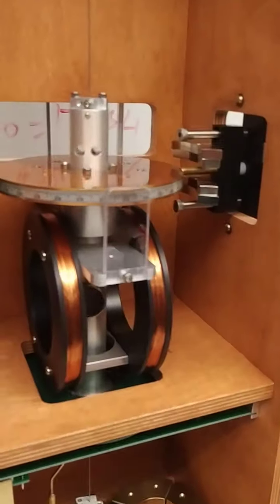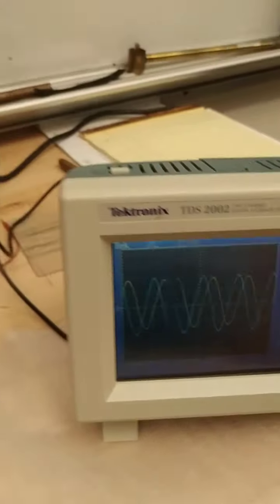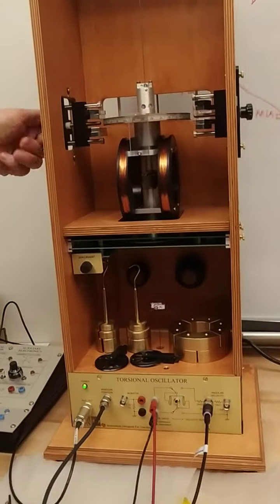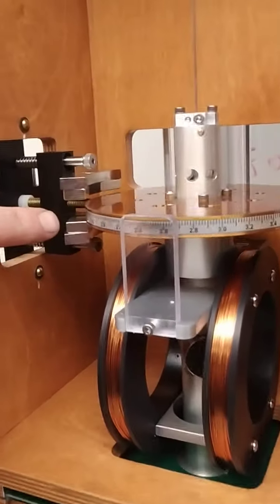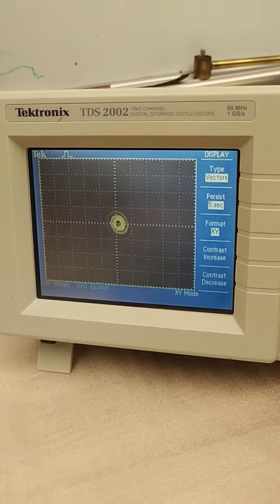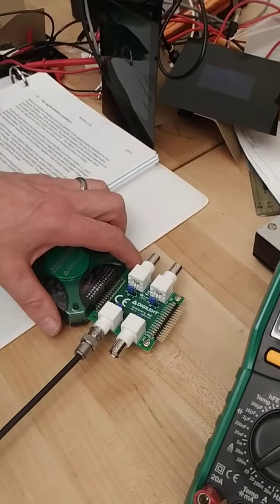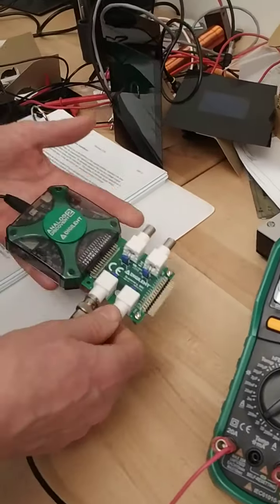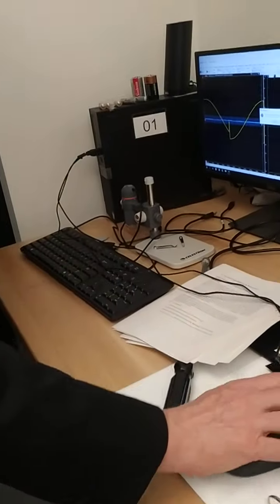Torsional Osc and USB scope Tyler and Veronica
Here's the TeachSpin Torsional Oscillator bought with a generous donation from the Hayes Family. Its pepping up our Advanced lab AND our optics lab here in the Physics department at the University of Scranton. Everything is an oscillator!!!